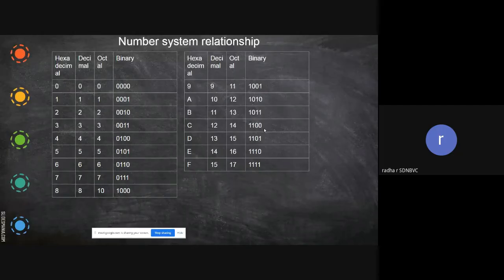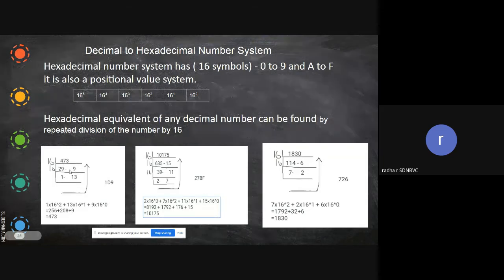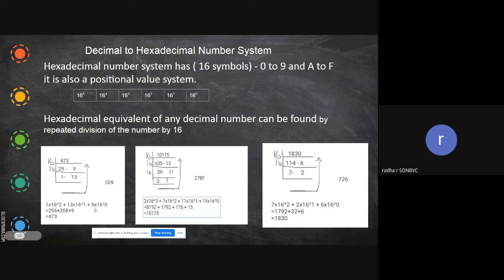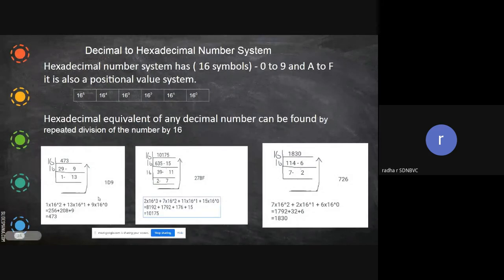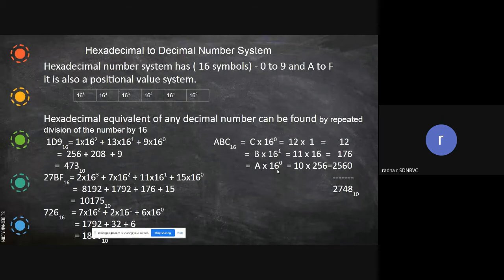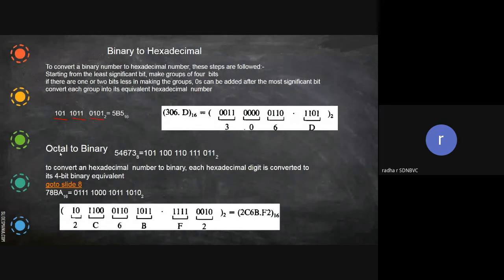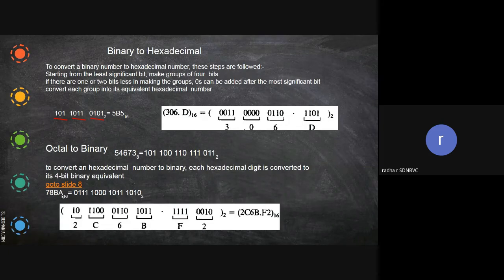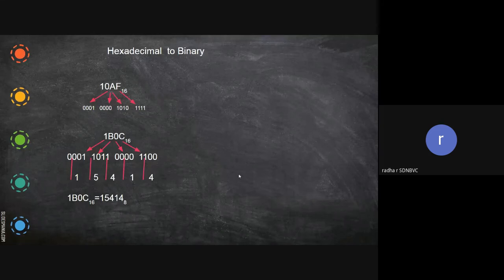number system part3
conversion of various number systems